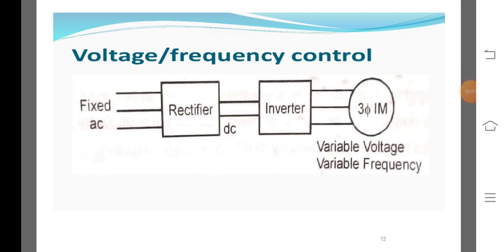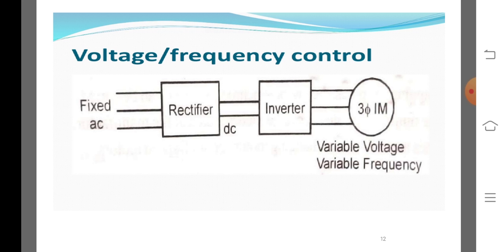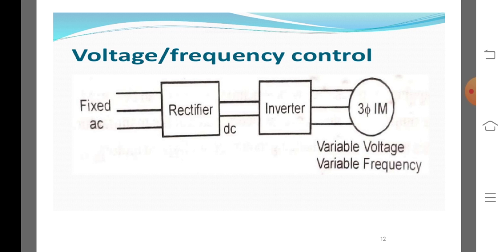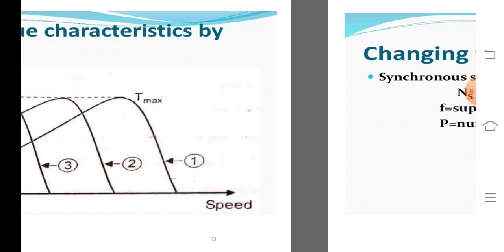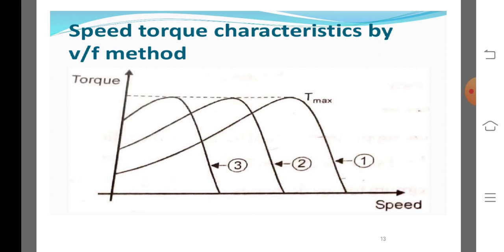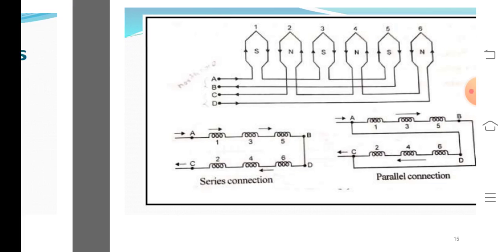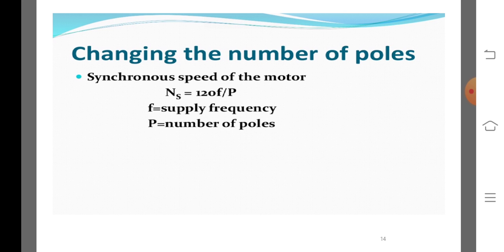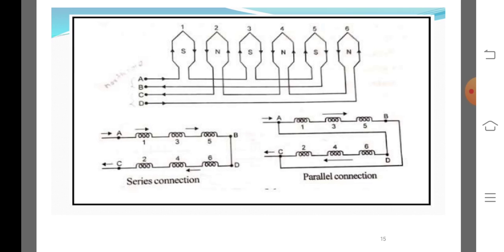Constant voltage / frequency control of induction motor